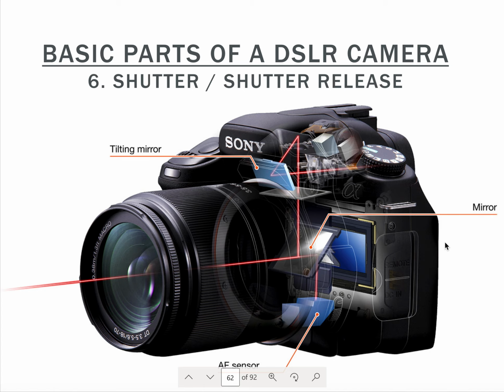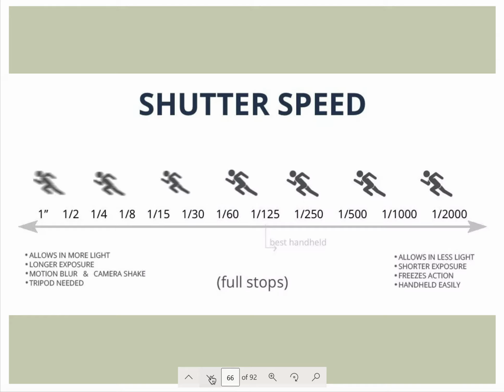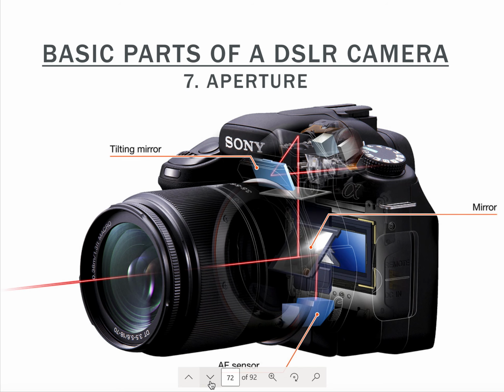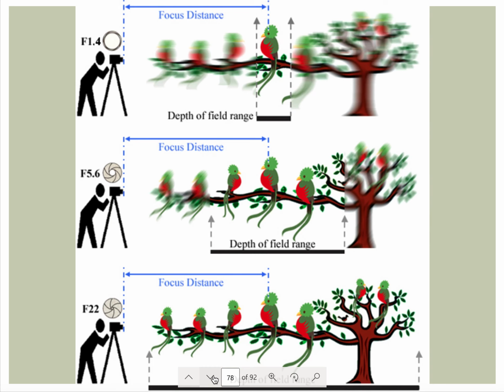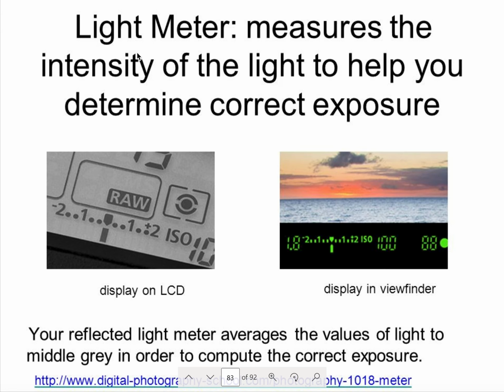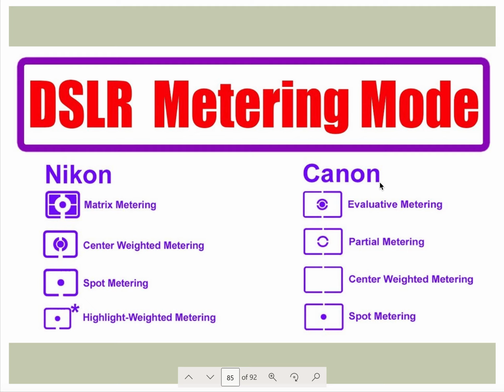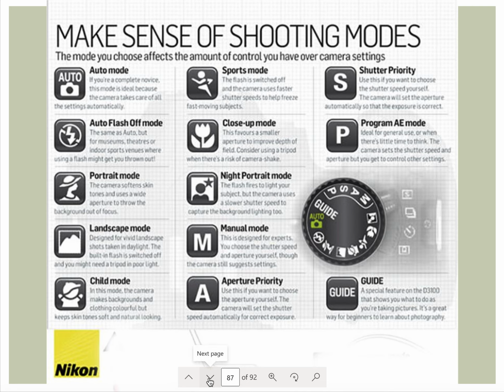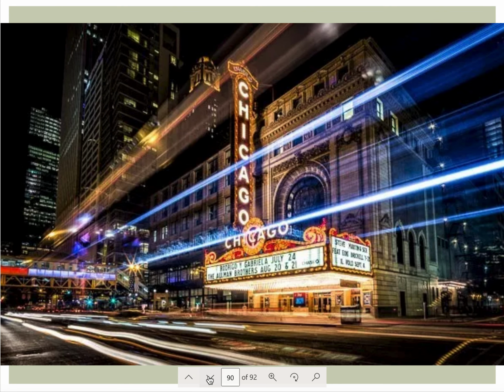DMPT 1020 - PPT 11 - Part III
Understanding how a DSLR camera works is covered in this lecture